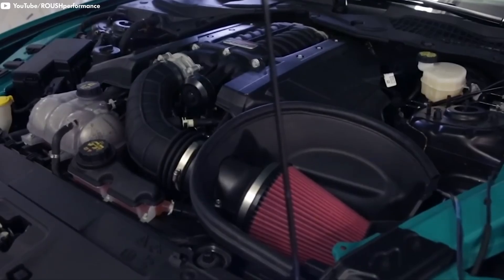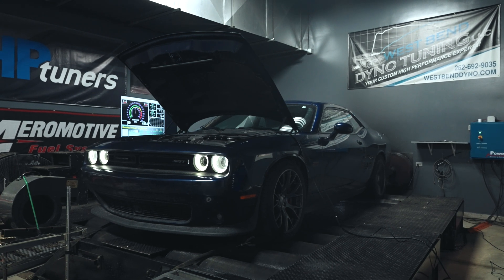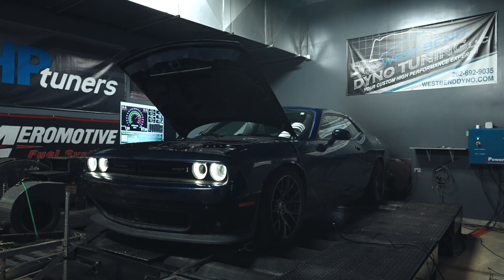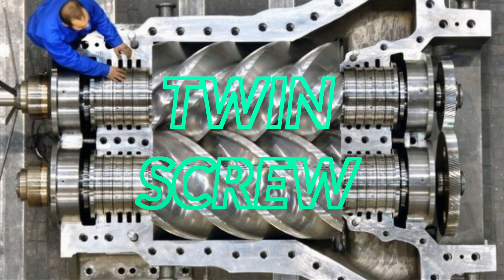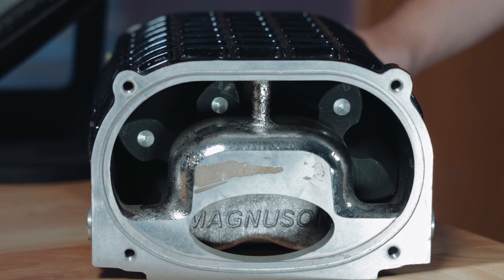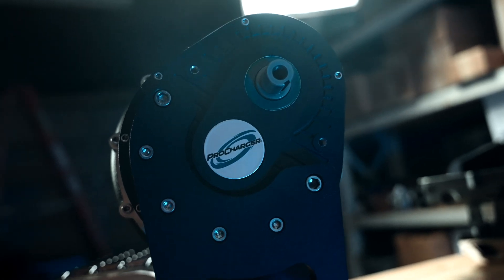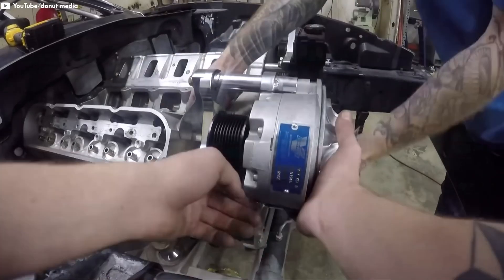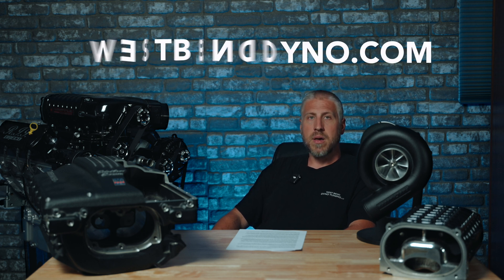Tech Talk Ep. 2: Different supercharger types – Which one is better?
In Episode 2 of our Tech Talk series, the crew at West Bend Dyno breaks down the battle of boost: Prochargers vs Traditional Superchargers. We dive into how each system works, their pros and cons, power delivery differences, and which one might be the better fit for your build. Whether you’re chasing track times or just want more street grunt, this one’s for you.

🔧 Topics covered:
 • Centrifugal vs roots-style / twin-screw
 • Power curves & torque delivery
 • Street vs strip performance